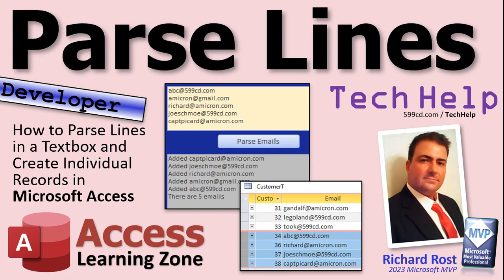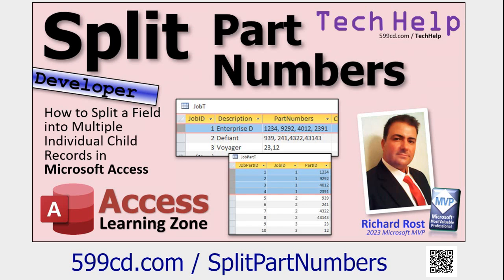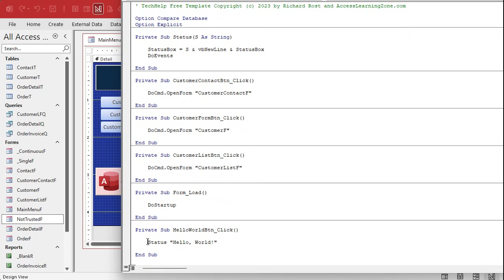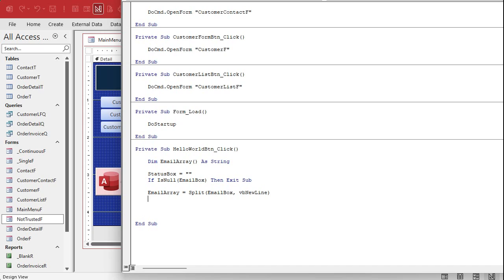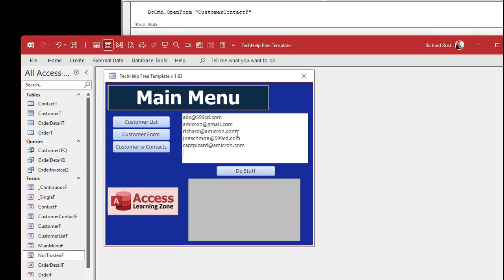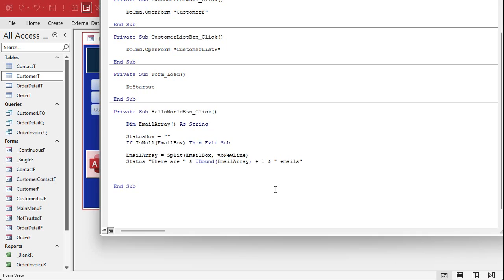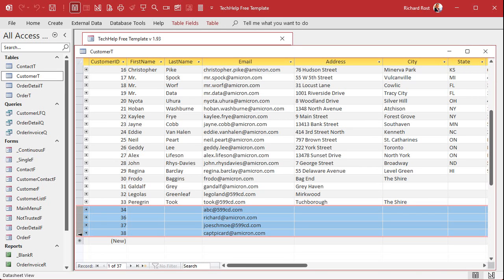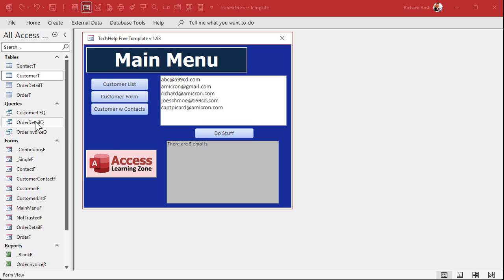How to Parse Lines in a Textbox and Create Individual Records in Microsoft Access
In this Microsoft Access tutorial, I'm going to teach you how to copy a block of text from something like a document or an email, paste it into your Access database in a text box, and then parse it out line by line and save those as individual records. This is a great technique for pulling email addresses, for example, out of a list of emails you were sent.

Aisha from Evanston, Illinois (a Platinum Member) asks: A couple of times a week, I get an email containing a list of other email addresses from my sales reps that we need to add to our lead generation database. Right now, I'm copying and pasting them individually into their own records, but is there a way I can just select them all and add them all with one shot?

Silver members and up get access to an Extended Cut of this video. Members will learn how to parse a line that includes more information, for example, first name and last name. Then, we will add a record to the contact table for each new record, indicating a follow-up is needed.